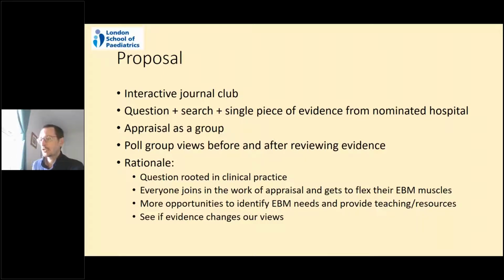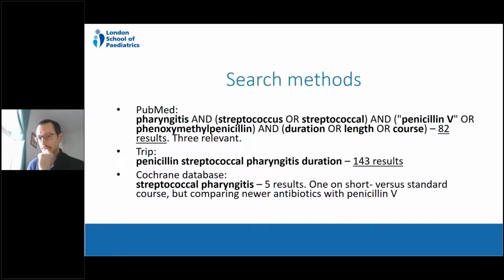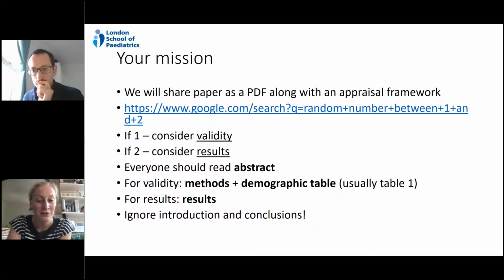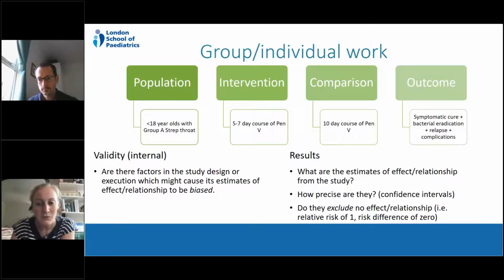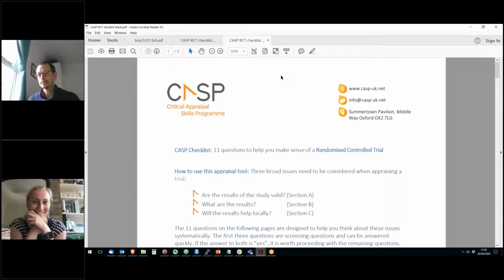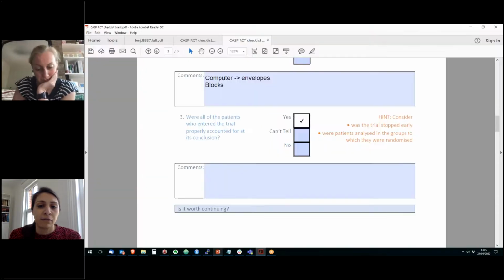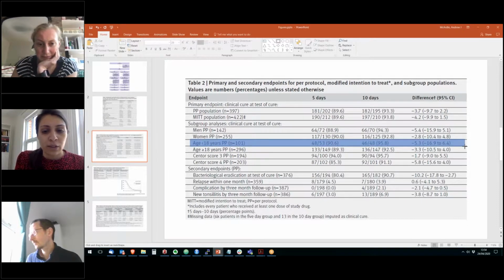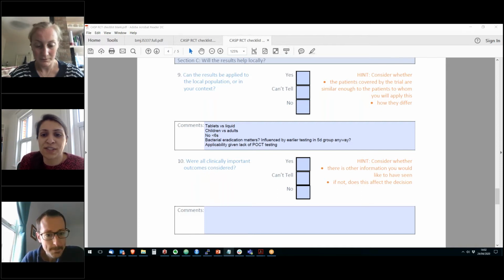Journal Club EBM - Abx Pharynigits - Dr McArdle 24Apr2020